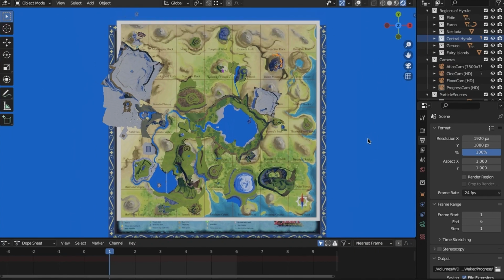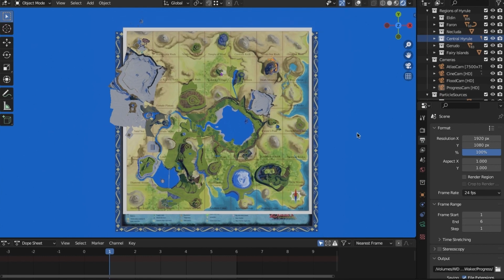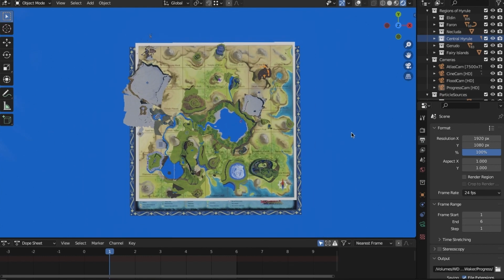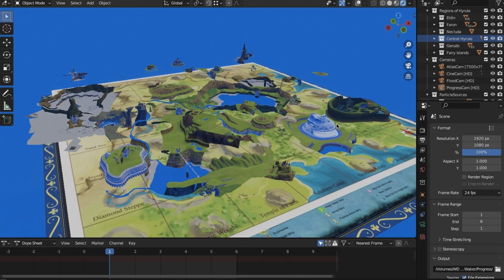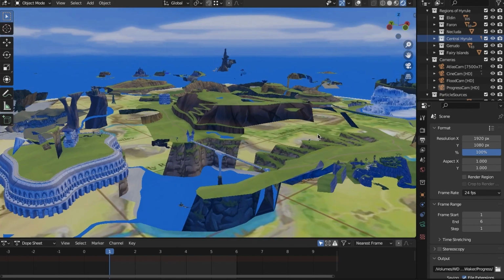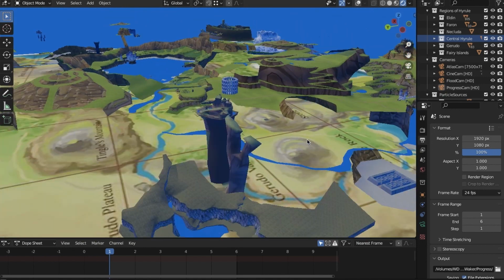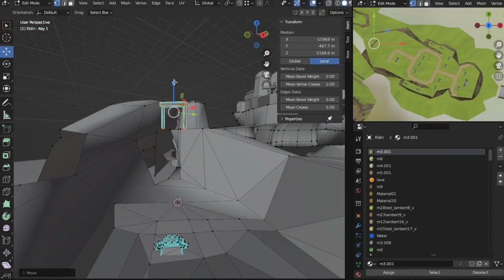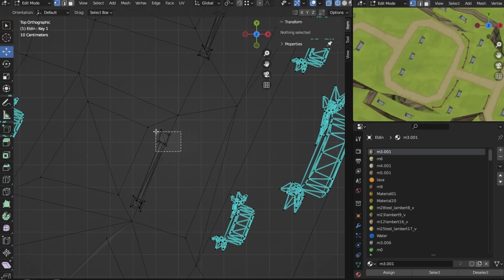Kakariko Graveyard & Shadow Temple in Wind Waker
Let's do some 3D Modeling together! Here's a look at some progress on creating the Kakariko Graveyard and Entrance to the Shadow Temple from Ocarina of Time, now in the world of the Wind Waker!

(Progress: ~30%)

If you want to help support the creation of this project, consider donating!